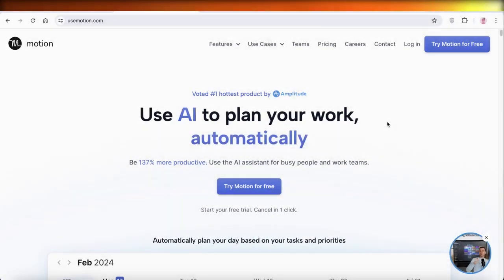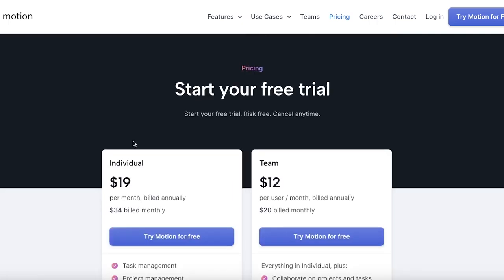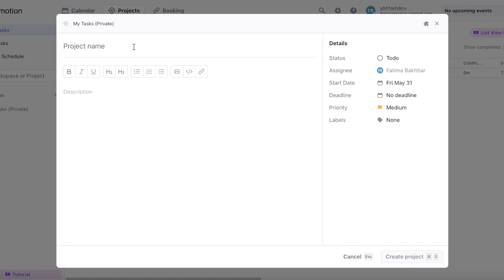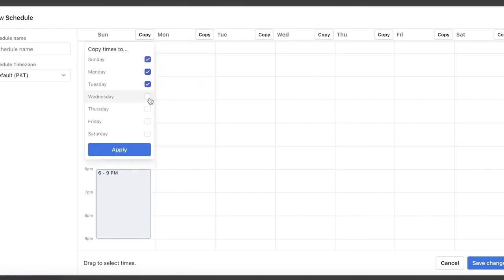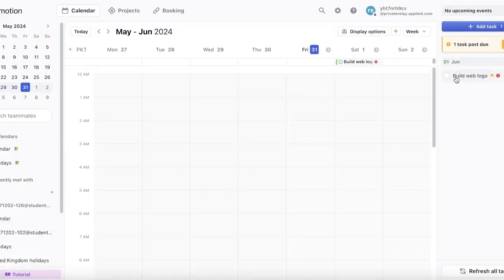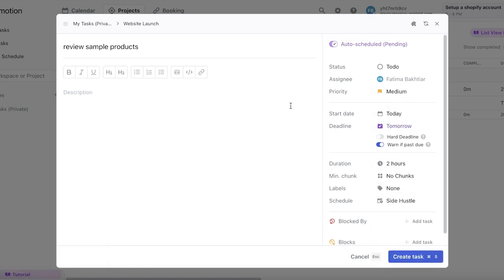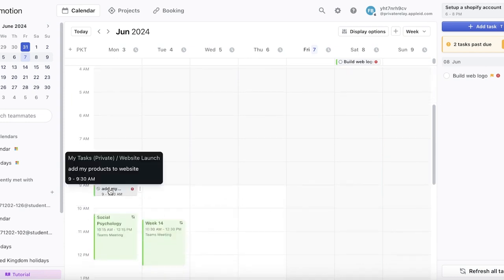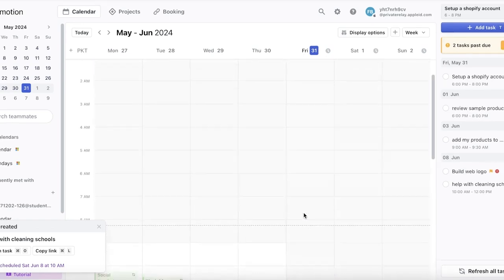How To Use Motion App For Project Management (2026) Complete Tutorial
Motion is a powerful project management app designed to streamline your workflow and increase productivity. To effectively use Motion for project management, start by creating a project and adding team members. Set clear goals, deadlines, and milestones to keep everyone on track. Use the task management feature to assign tasks, set priorities, and track progress.

Utilize the communication tools to collaborate with team members, share updates, and provide feedback. Monitor project performance with real-time analytics and reporting features. Keep all project-related documents, files, and resources organized and easily accessible within the app. By utilizing all the features Motion has to offer, you can effectively manage your projects and achieve success.